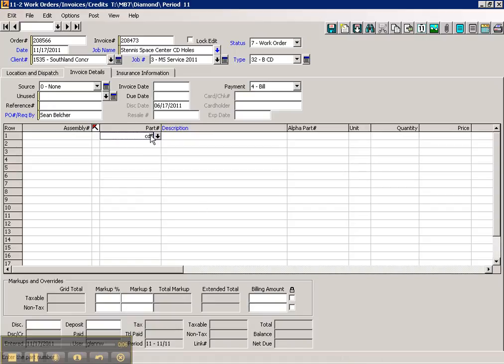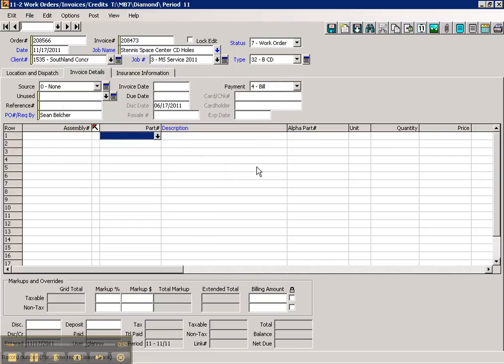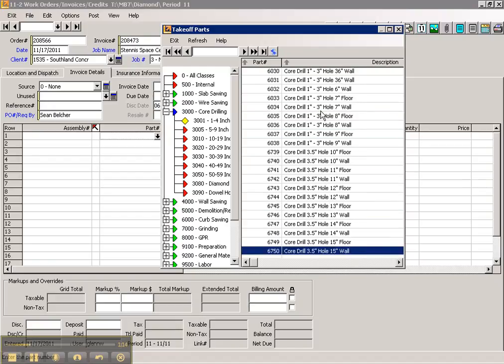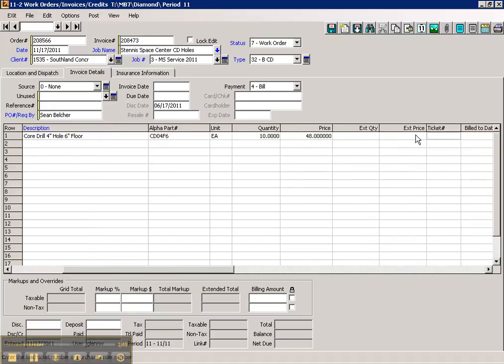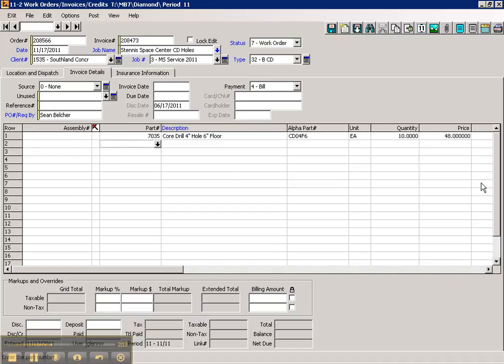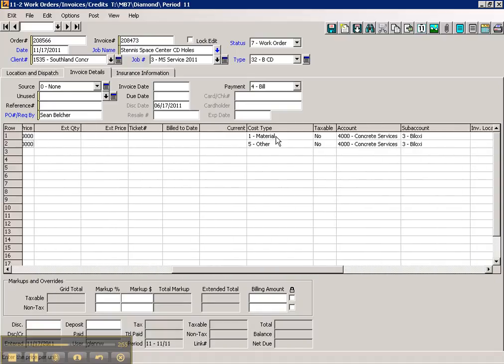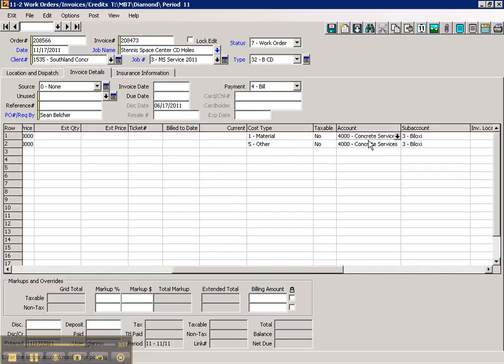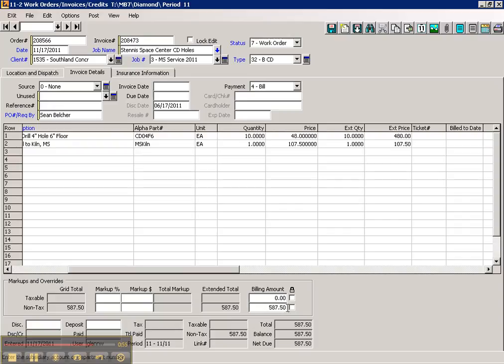How to enter a work order part 3 (the grid)